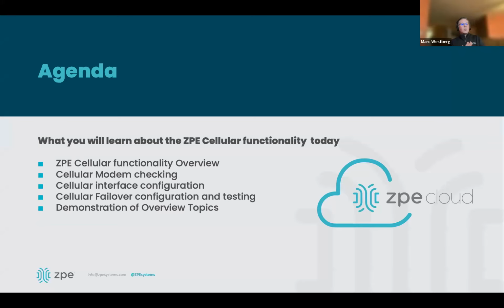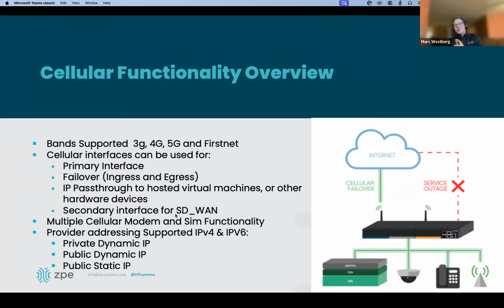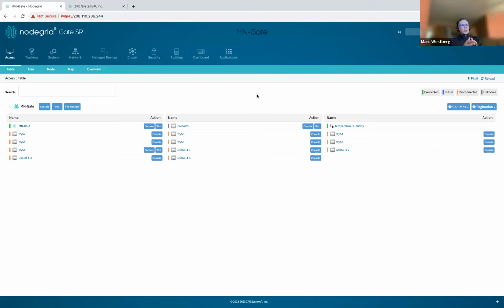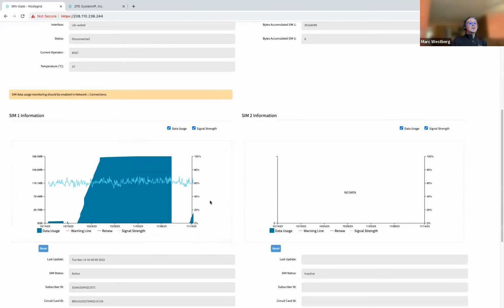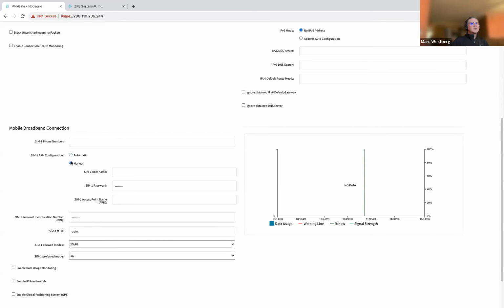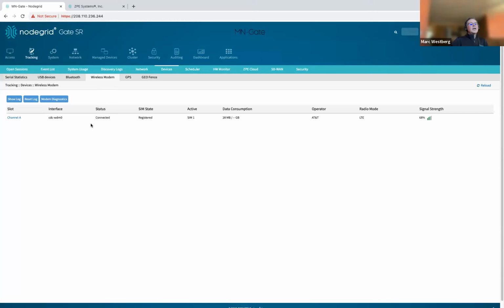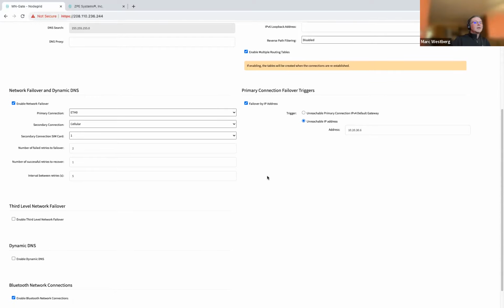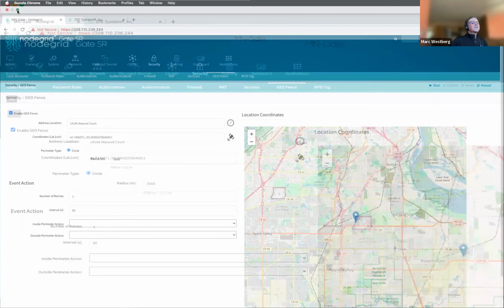Cellular Functionality - Tech Talk Tuesday from ZPE Systems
Todd Atherton (Channel Sales Director) and Marc Westberg (Channel Sales Engineer) show you all the functionalities of ZPE Systems' cellular connectivity. Using dual- and quad-SIM capabilities, you can get the freedom and reliability of cellular for any use case.

Set up sites sooner
Whether it's for a disaster-relief site or revenue-generating location, ZPE's cellular helps you deploy on-demand without a primary ISP connection. Set up sites on your schedule to bring critical communication where you need it most.

Prevent disruptions
ZPE's cellular can be used for failover when a primary connection, like cable/fiber, goes offline. Use multiple carriers and take advantage of 3G, 4G, 5G, and FirstNet bands.

Gain secure management access
Use ZPE's cellular for out-of-band management to your site and equipment. Nodegrid gives you a birds-eye view of all your locations, and the normalized interface gives you a seamless and intuitive experience across all your devices.